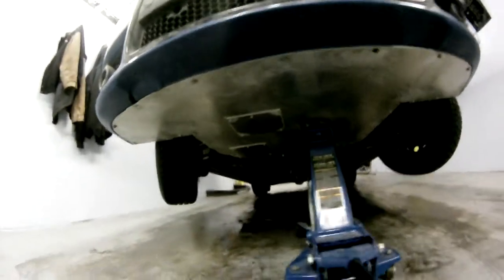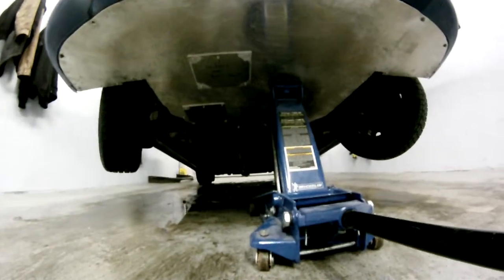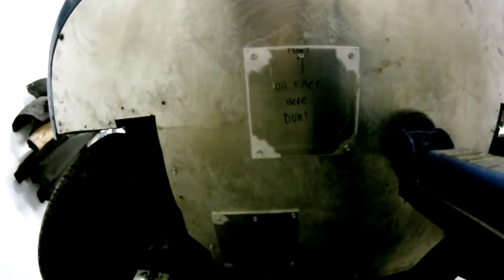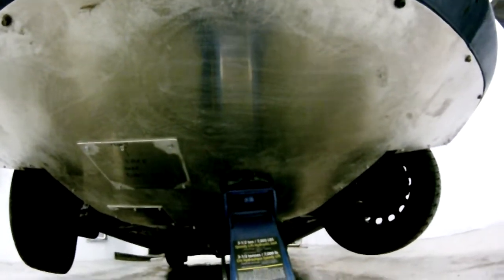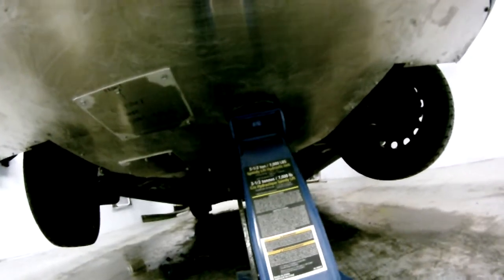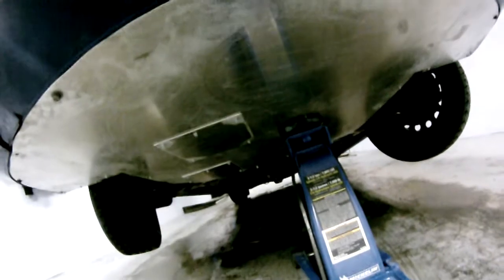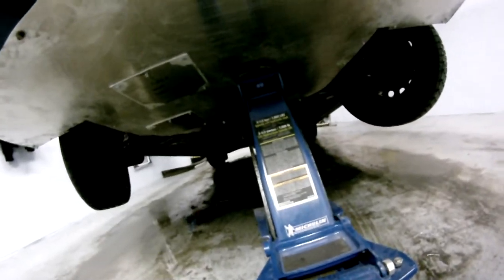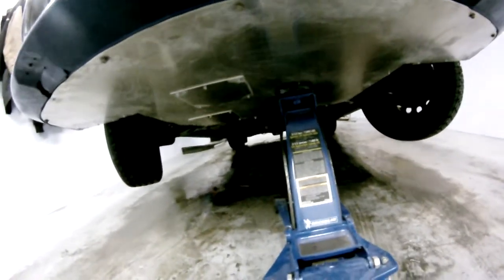Ralliart Skid Plate Jack location.MP4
Just a follow up to show how practical the new plate is.